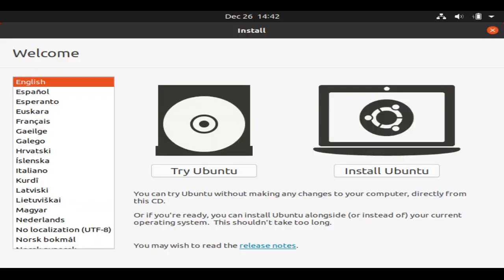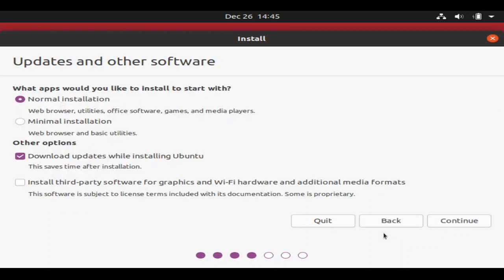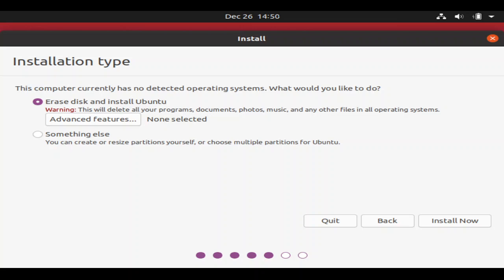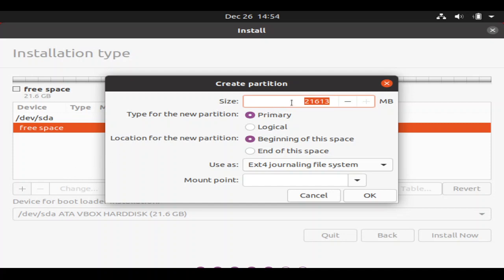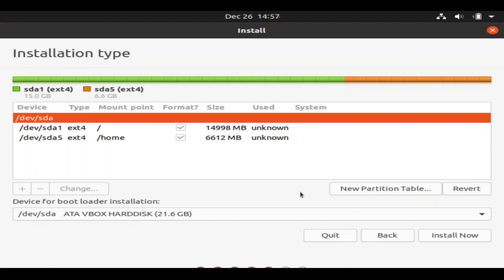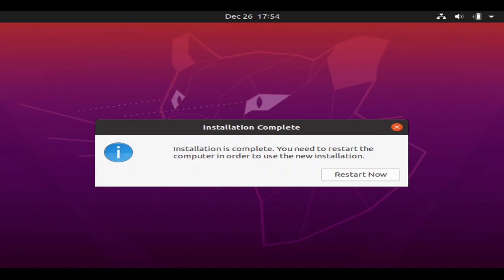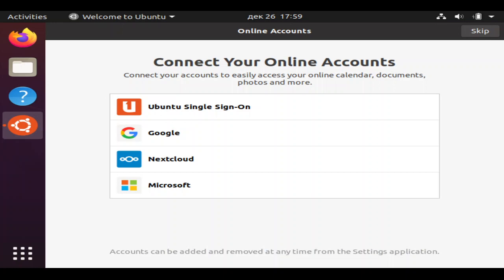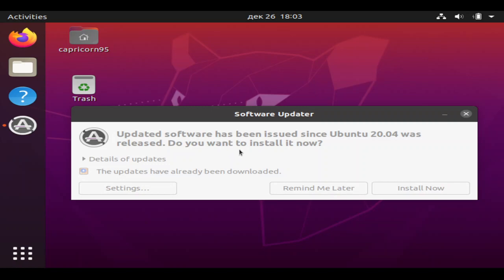How to install Ubuntu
In this video I am going to show you how to install Ubuntu.